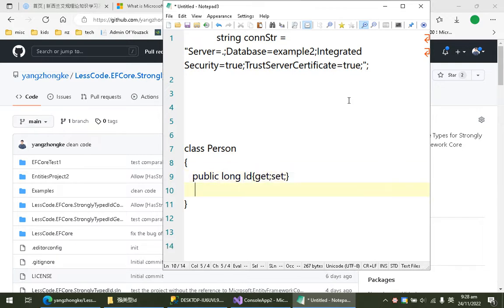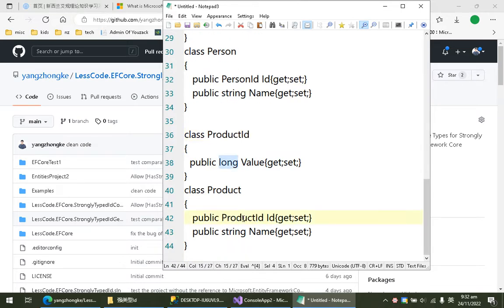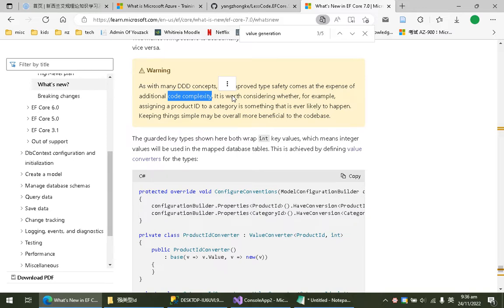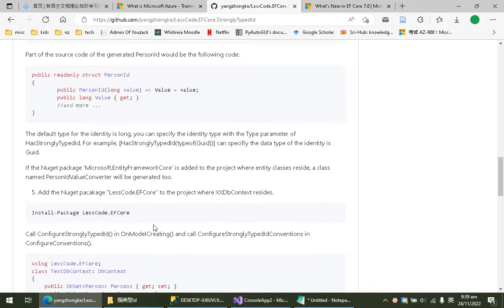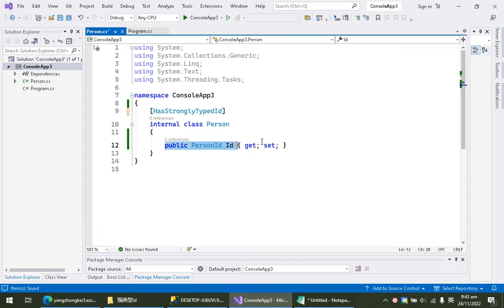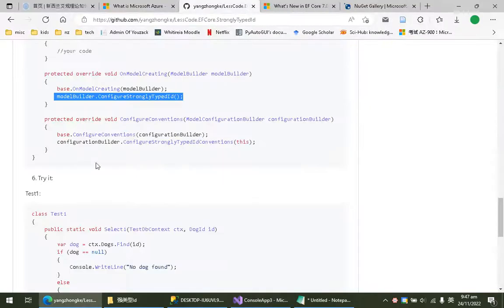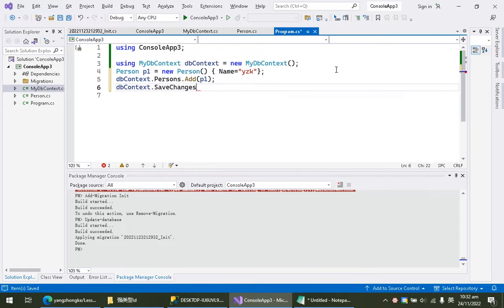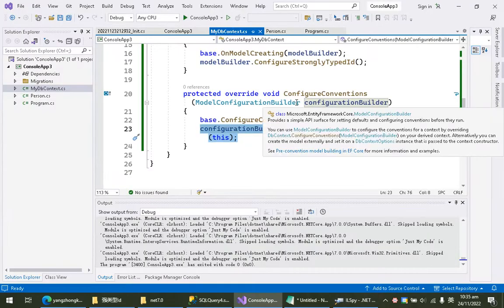I created an open-source project, which makes Strongly Typed Id of DDD easier in EF Core 7